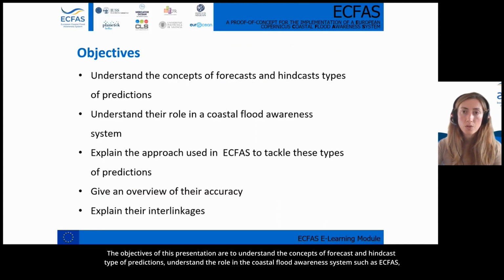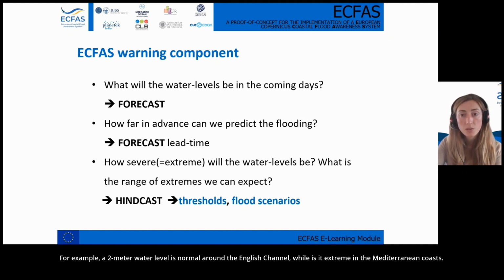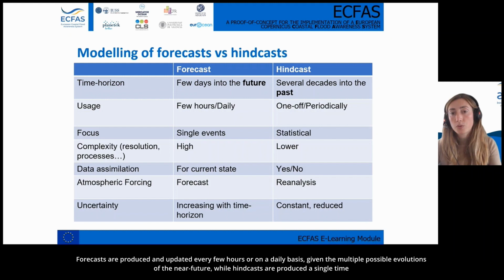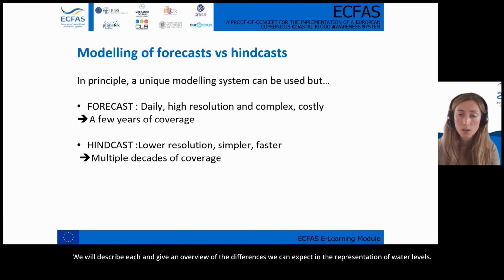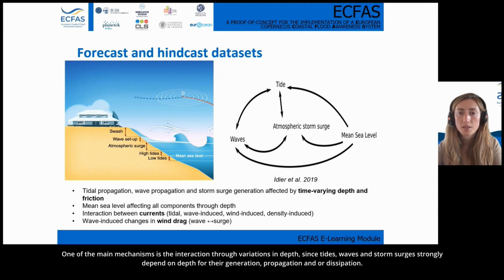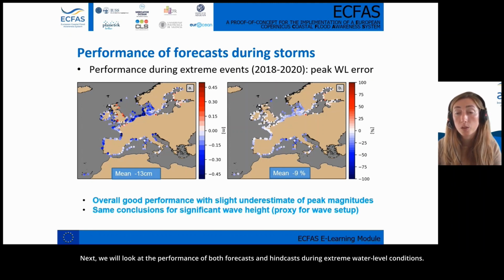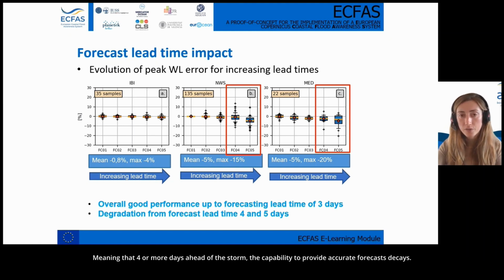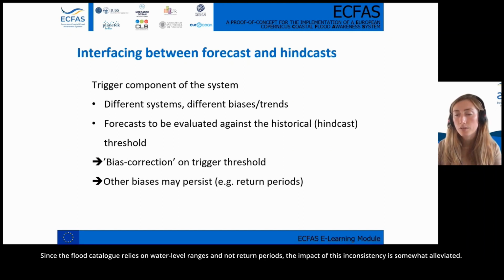ECFAS E-Learning Module: Forecast and hindcast of marine storms for coastal flood management.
In ECFAS, forecasts of total water levels (TWL) at the coast can trigger the rapid mapping of coastal floods of the ECFAS awareness system when they exceed pre-identified local thresholds of total water levels. To define these local thresholds of TWL along the European coastline, a joint analysis of a hindcast of past TWL (extreme value analysis) and of past coastal flooding events is needed. Forecasts of TWL are thus the first building block of the ECFAS awareness system, and condition the activation of the awareness system.

For more information on the Forecasts and Hindcasts of Total Water Levels in ECFAS